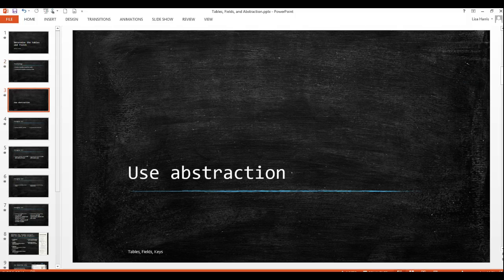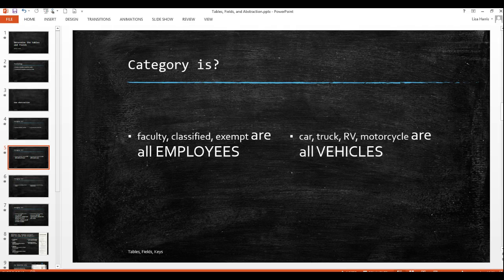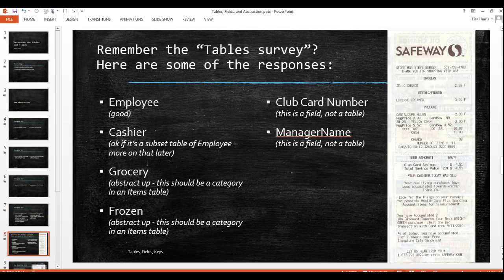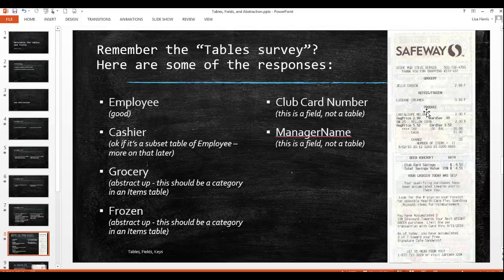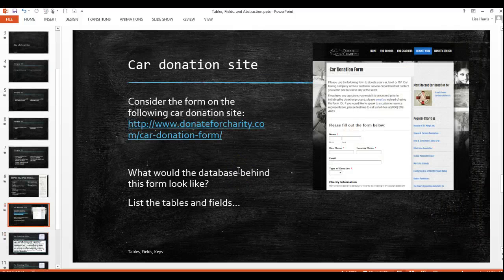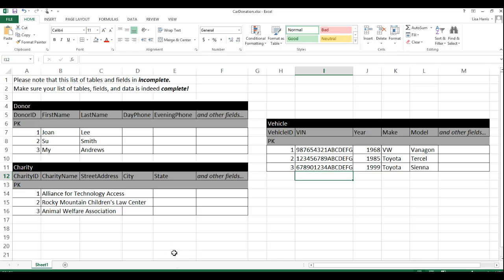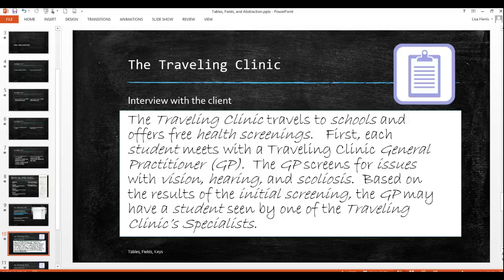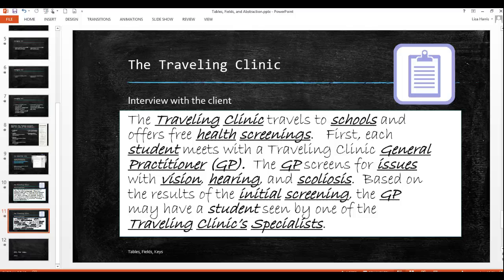Determine the tables and fields